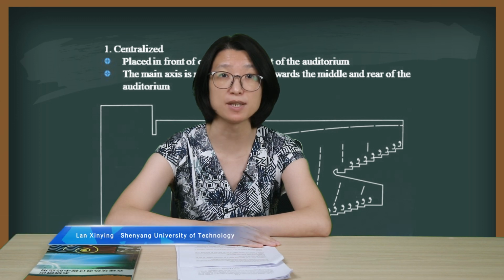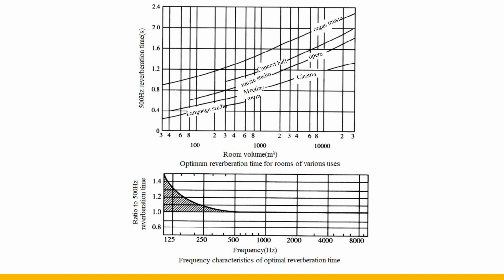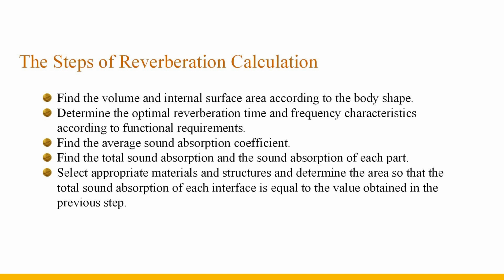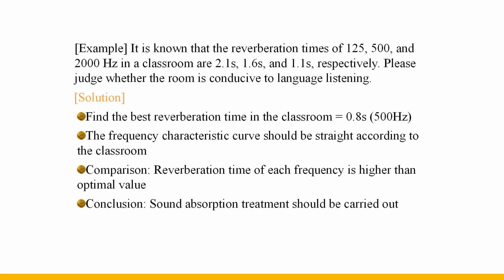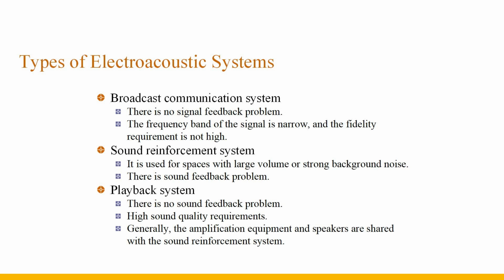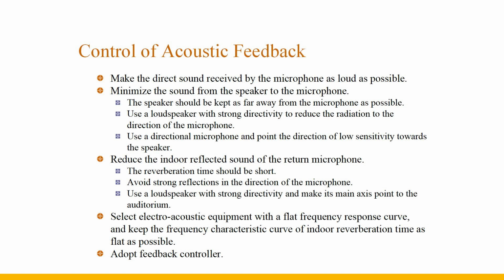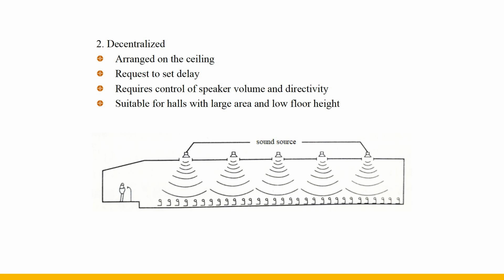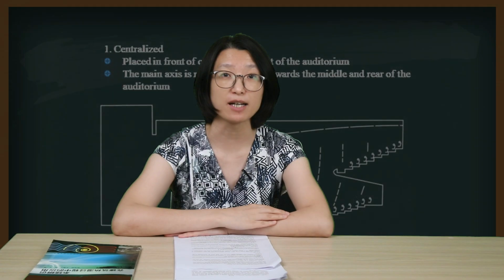13.1.4 Methods of Acoustical Design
Chapter 13 Acoustical Design
13.1.4 Methods of Acoustical Design